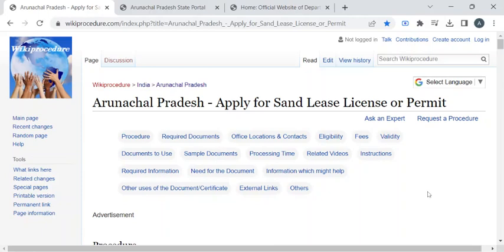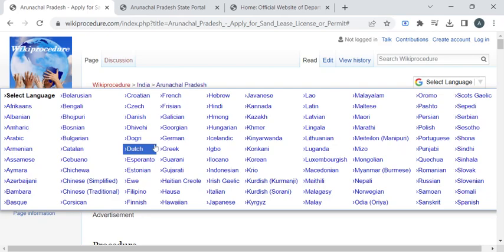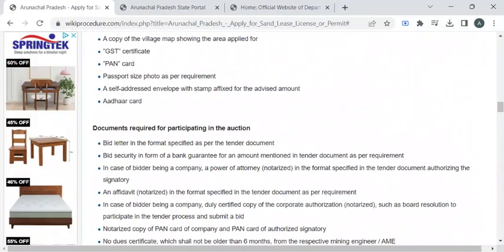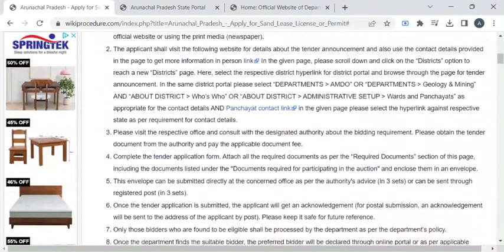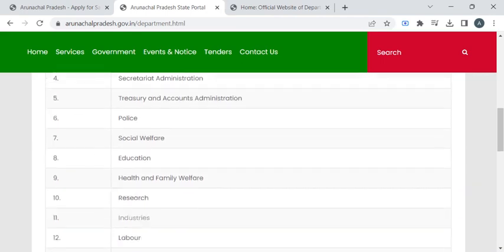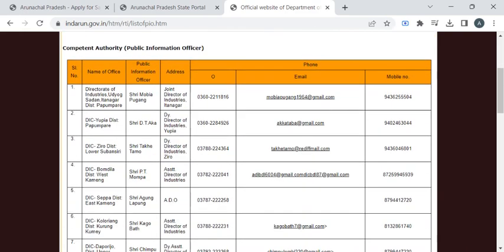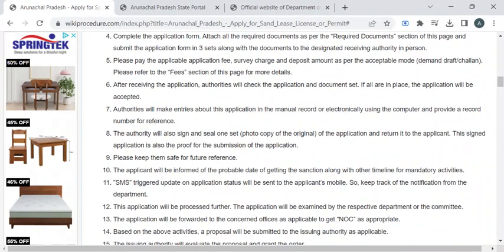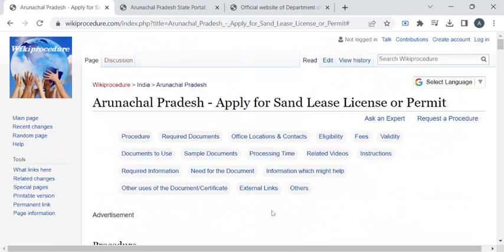Arunachal Pradesh - Apply for Sand Lease License or Permit (Online)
This video provides you information related to applying for a Sand Lease License or Permit in Arunachal Pradesh.